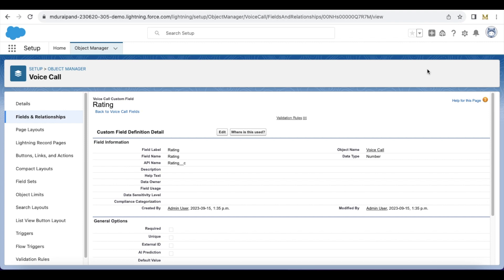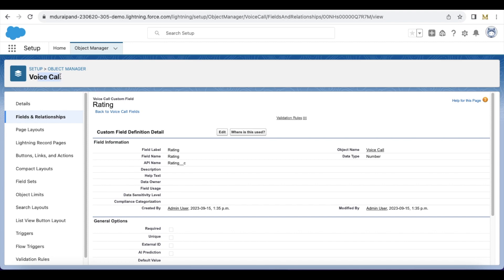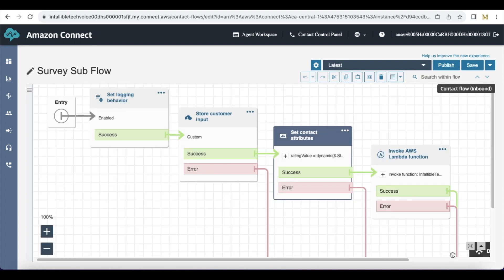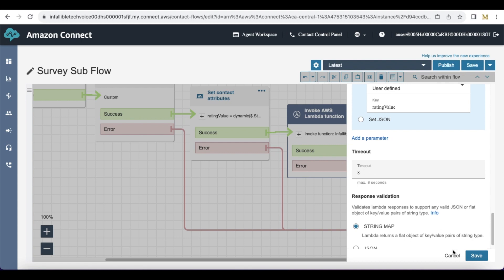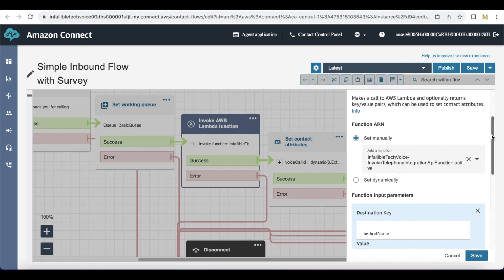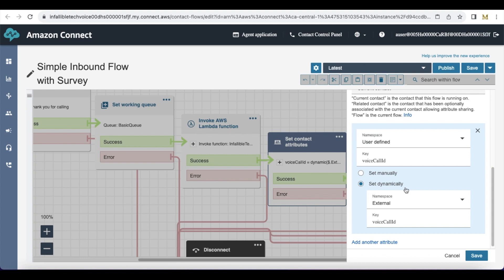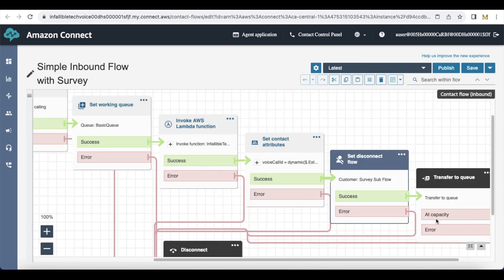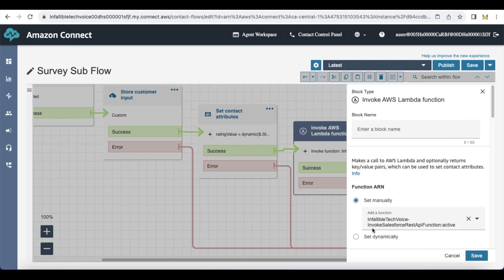Salesforce Service Cloud Voice Post Call Survey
Use "Set disconnect flow" block to call a Flow for Salesforce Service Cloud Voice Post Call Survey.